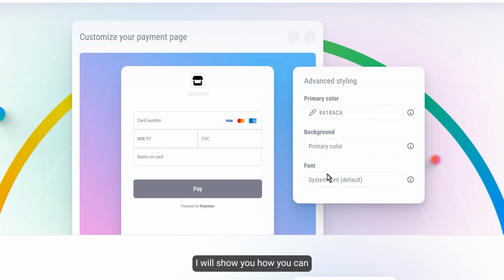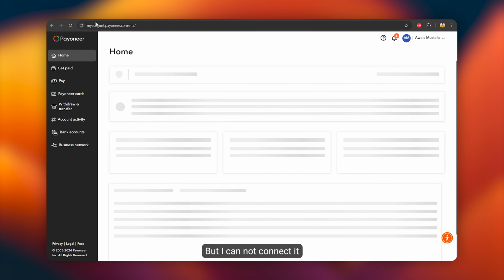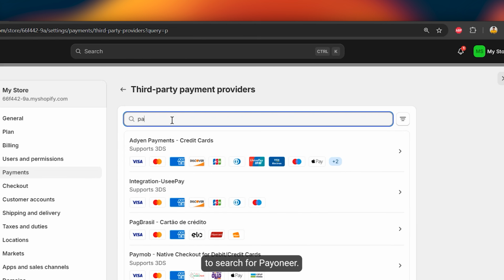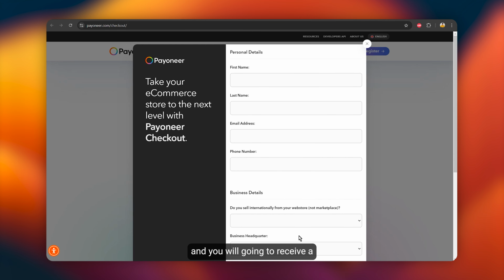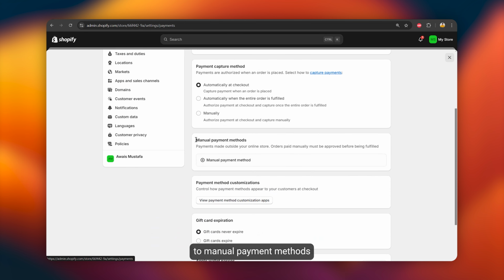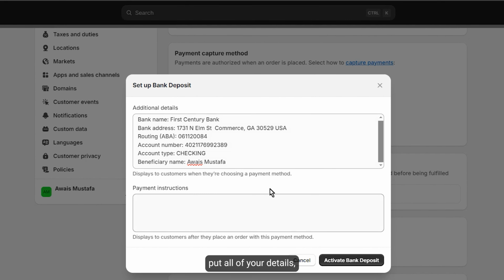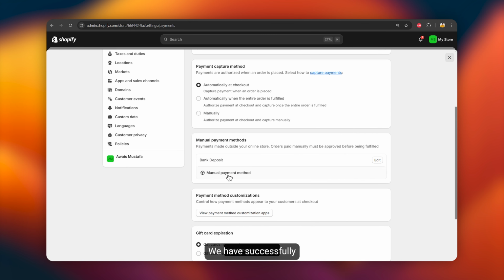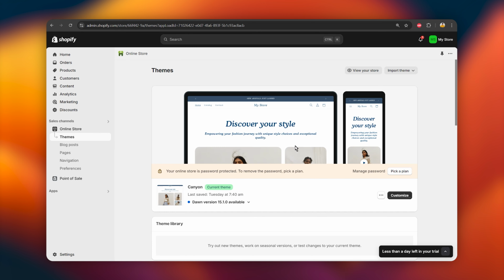How to Add Payoneer Payments To Shopify (2025) - Integrate Payoneer Payments with Shopify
How to Integrate Payoneer with Shopify (2025) - Step by Step Guide

Are looking for a video about how to add payoneer payments to shopify store? here it is! In this video I will show you exactly how to connect payoneer payments to shopify store. Make sure to watch the video to the very end. You will learn how to setup payoneer payments with shopify.

0:00 Intro
0:30 Payoneer Checkout
1:20 Alternatives
1:35 Add Payoneer Manually
2:47 Outro